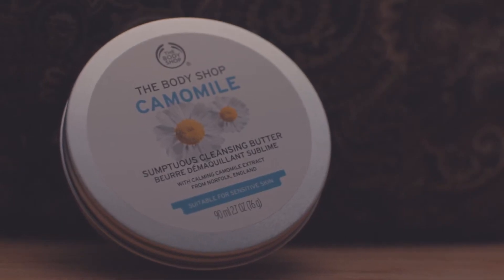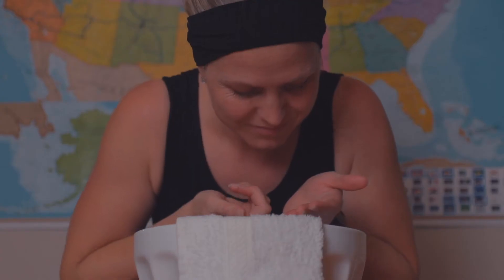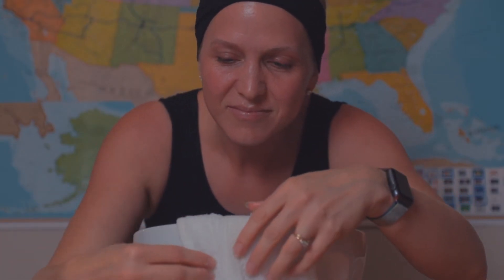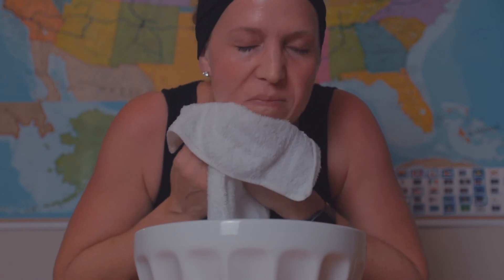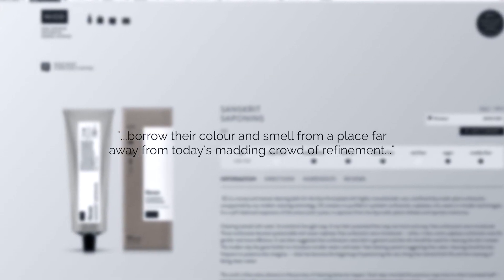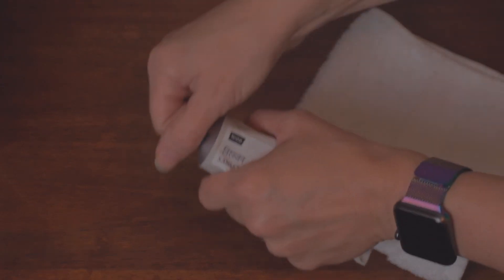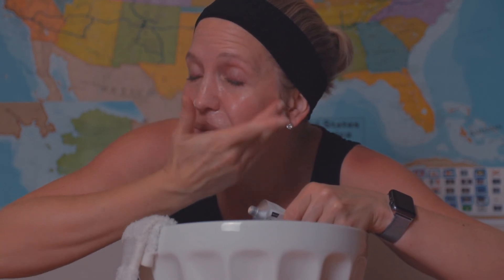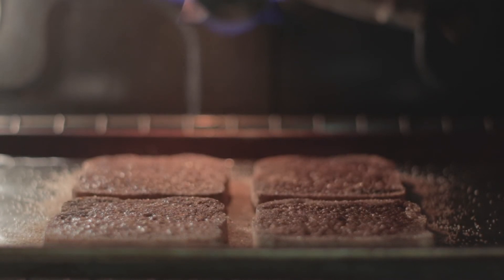Face Freaks Episode 1 - My Favorite Cleansers - The Body Shop - NIOD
Today we're taking a look at two of my favorite cleansers. First off, the the amazing Camomile Sumptuous Cleansing Butter from The Body Shop, and then the fantastic Sanskrit Saponins from the masterminds at Deciem.